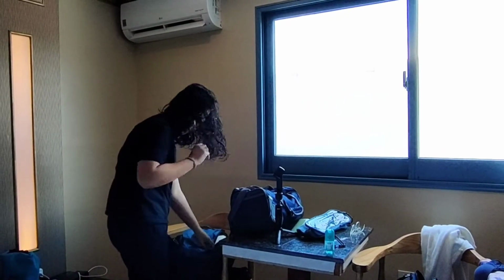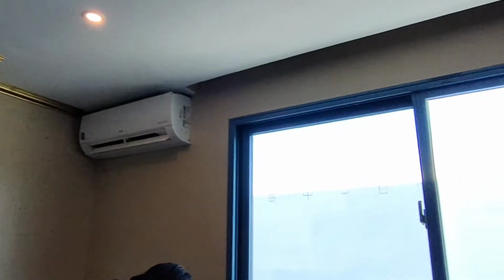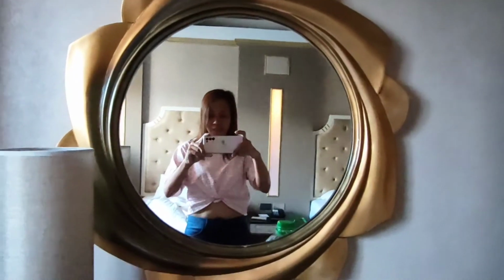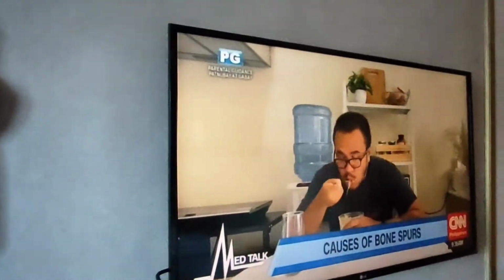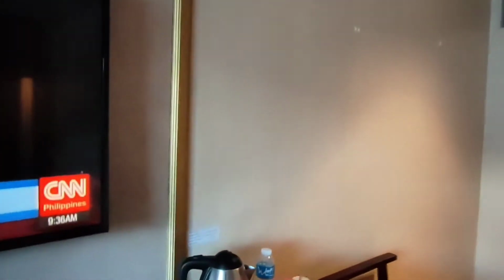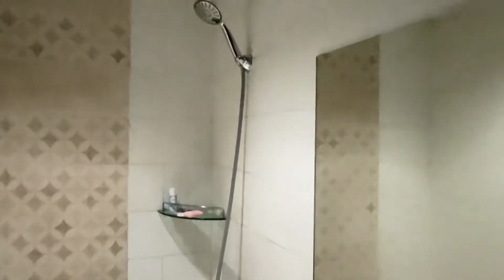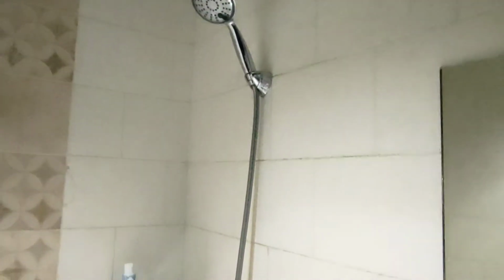Room Tour: Appleton Boutique Hotel Cebu and Shopping at The Outlets | Señorita Melbae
Today's video will feature the hotel room of Appleton Hotel where we stayed in Cebu City. We booked the Deluxe Twin Bed room. The room is clean, spacious and interior design is elegant. The hotel is located nearby Mactan International Airport ideal to stay if you're catching early flights. Also it is nearby to The Outlets where you can go shopping or just roam around.

Musician: Jeff Kaale

Musician: LiQWYD

Musician: LiQWYD

Musician: @iksonmusic